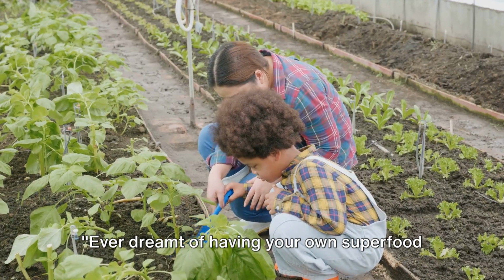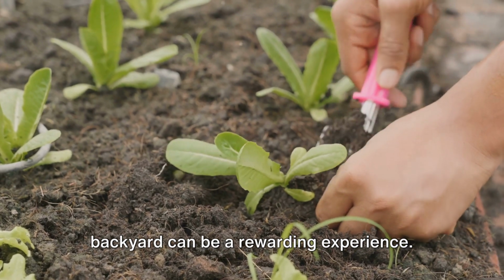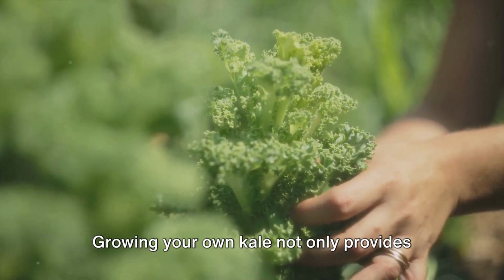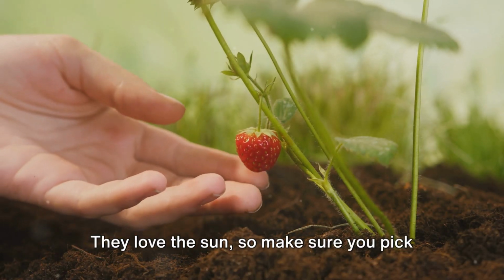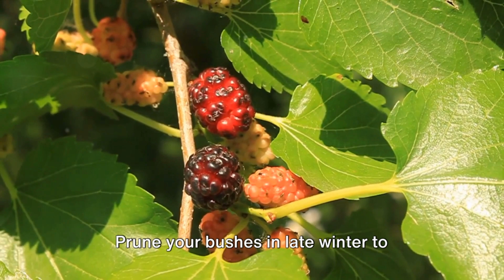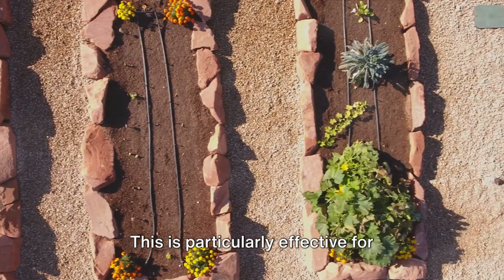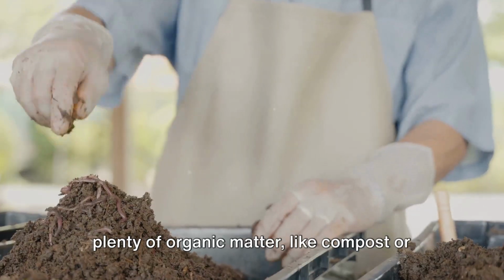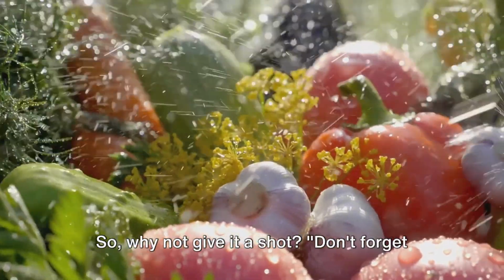Superfoods in Your Backyard: Grow Kale, Berries, and More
Discover the hidden superfoods right in your own backyard! Growing your own superfoods is not only fun but immensely beneficial for your health and wallet. This guide will show you how to cultivate kale, berries, and other nutritious superfoods directly from your backyard garden, turning your homestead into a treasure trove of healthful delights.

First, let’s dive into the superfoods to grow in the garden. Kale is a powerhouse of nutrition, easy to grow, and can be used in a multitude of recipes, making it a superfood champion. Berries, like strawberries and blueberries, not only add a burst of flavor to your diet but are also packed with antioxidants.

For those with limited space, growing New Zealand spinach in containers offers a fantastic way to enjoy fresh greens without the need for a large garden. It’s a testament to the versatility of superfood gardening; even a small patio or balcony can become a source of nutritional wealth.

Beyond the garden, there are superfoods to buy at the store that can complement your home-grown produce. Integrating store-bought superfoods with your garden bounty ensures a well-rounded diet. Plus, experimenting with superfood recipe ideas can be a delightful way to discover new, healthful meals.

Embrace the simplicity and satisfaction of growing your own superfoods. Whether you're a seasoned gardener or a curious newcomer, the journey towards a superfood-rich diet begins in your backyard. Join the movement towards self-sufficiency and wellness by embracing homestead superfoods—your body and taste buds will thank you!